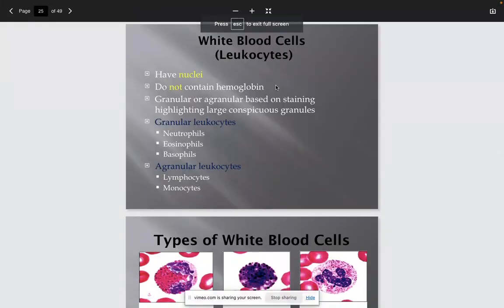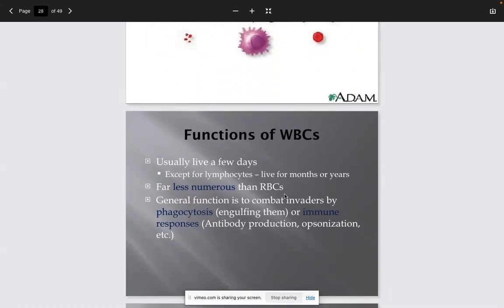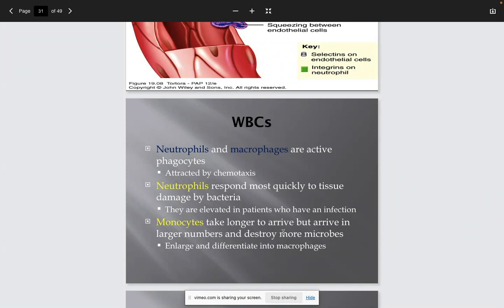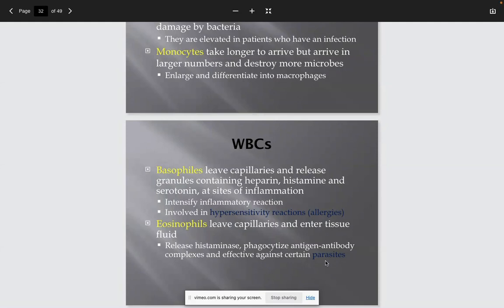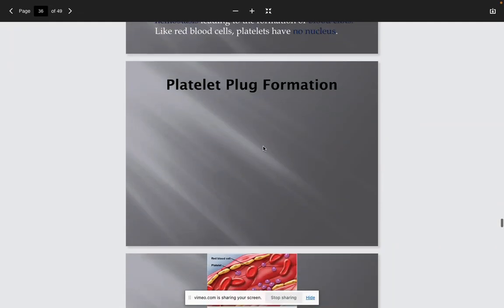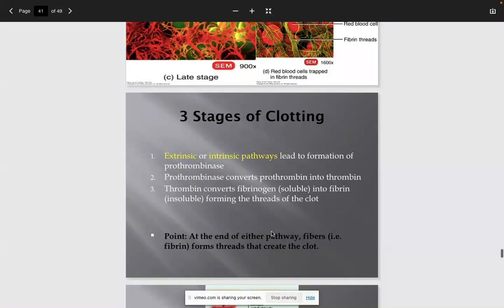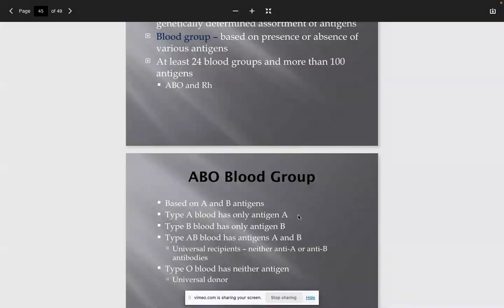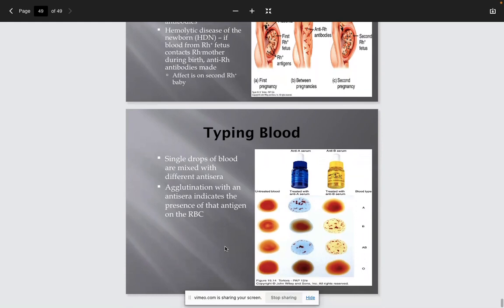Blood Lecture preview 2